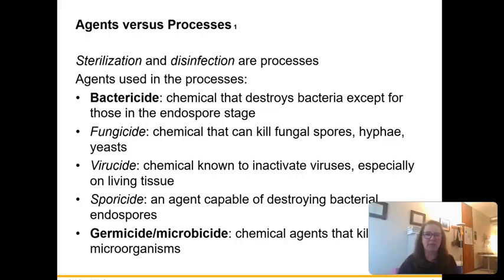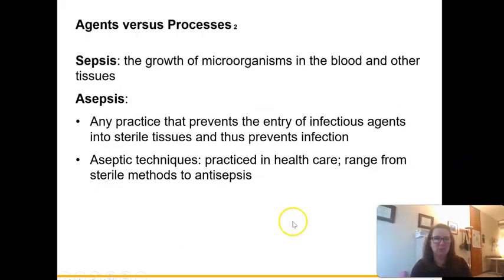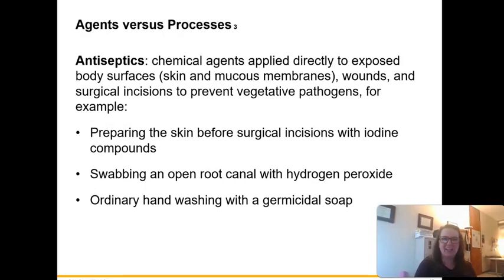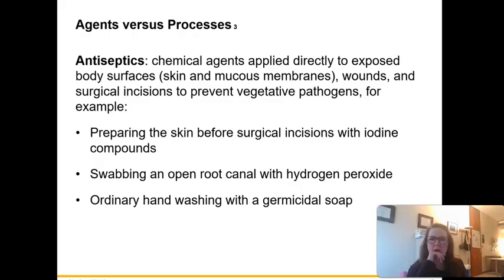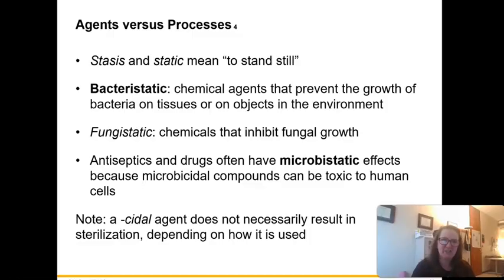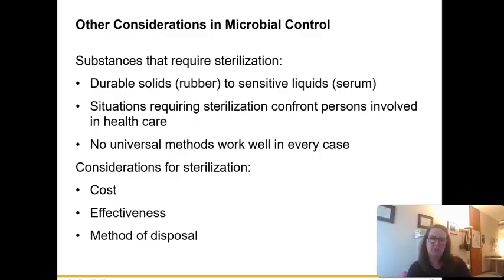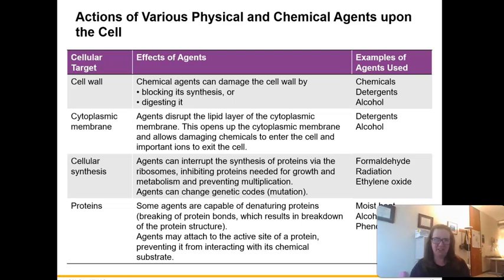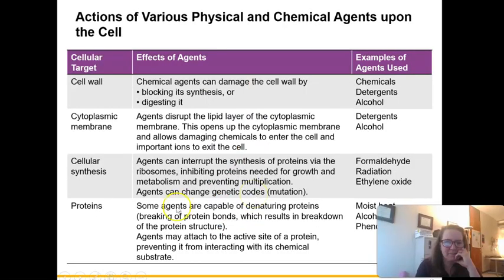Week 10 - Microbial Control Physical Control 2